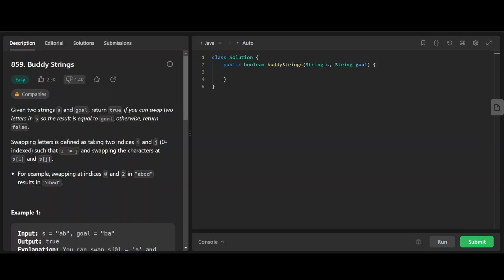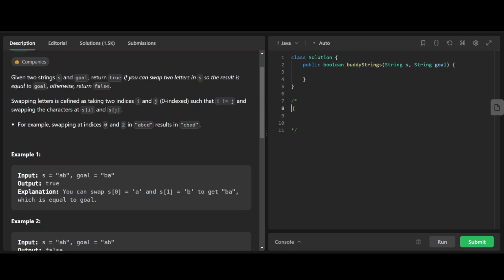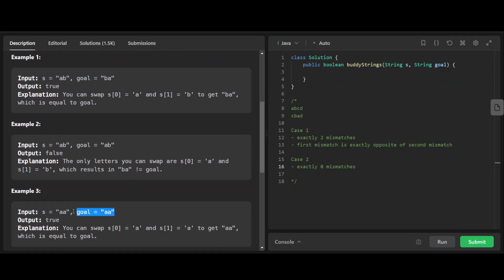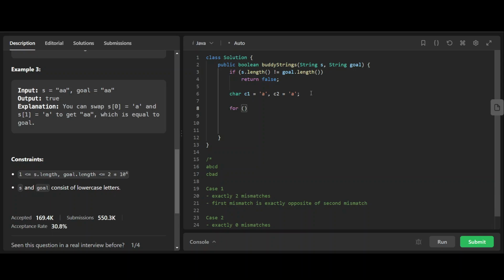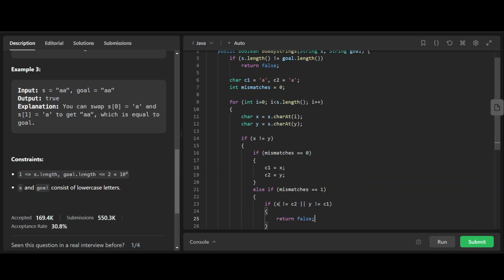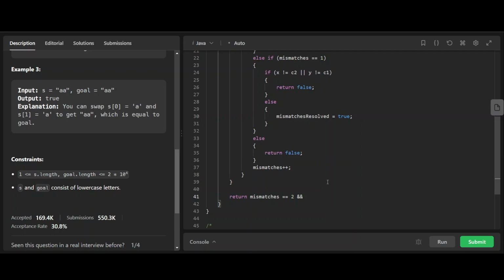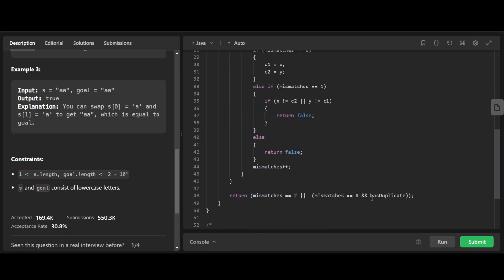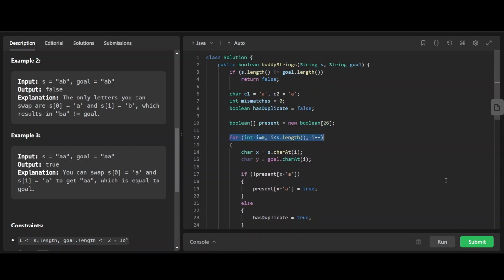Buddy Strings | LeetCode 859 | Java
Leetcode daily coding problem for 3 July 2023